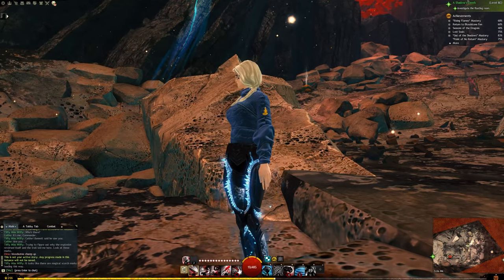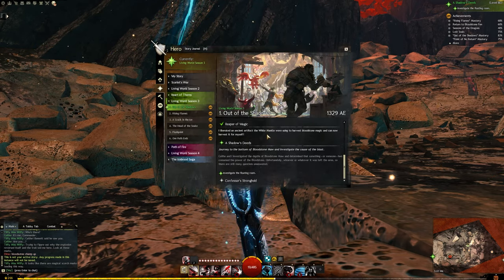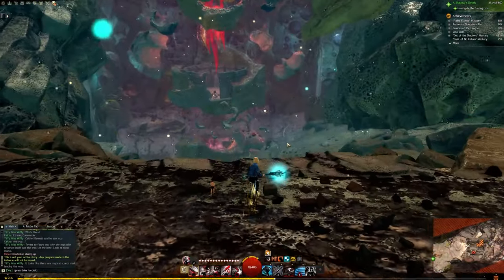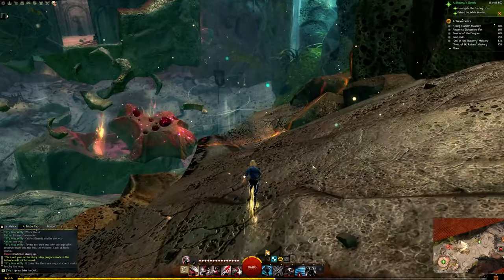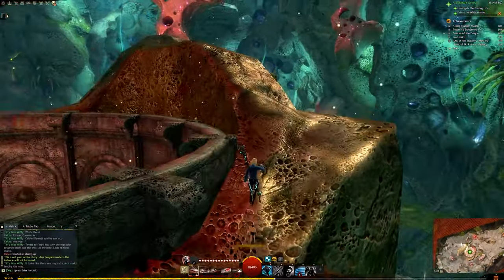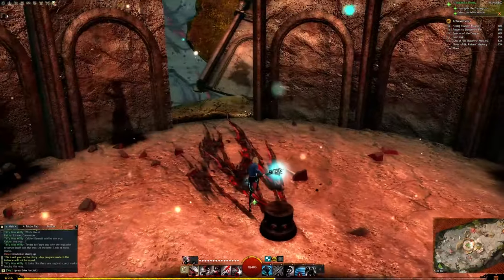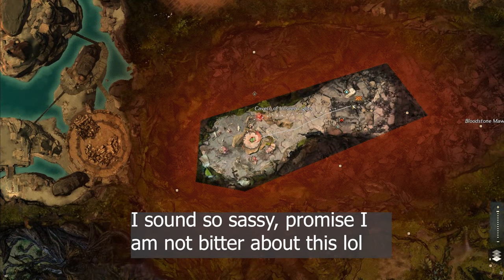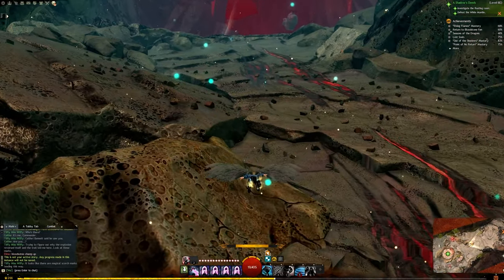GW2 Investigate the Floating Room in A Shadow's Deeds (Out of the Shadows)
GW2 How to Investigate the Floating Room found  in A Shadow's Deeds story instance within the Out of the Shadows episode.